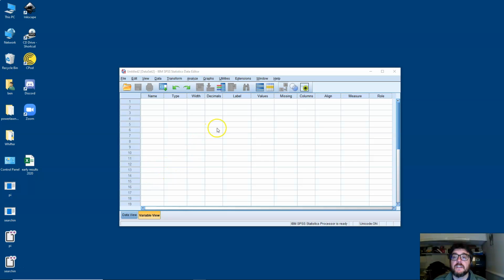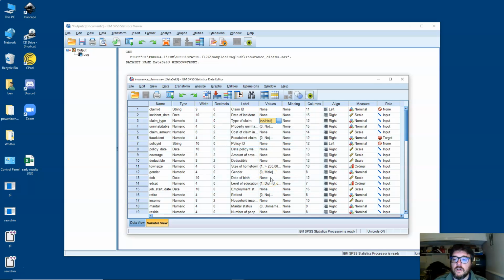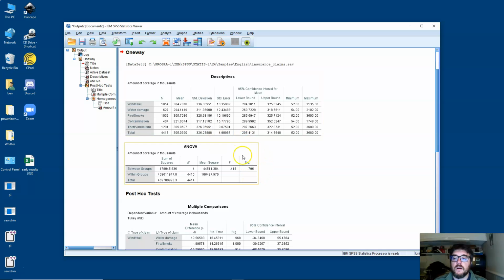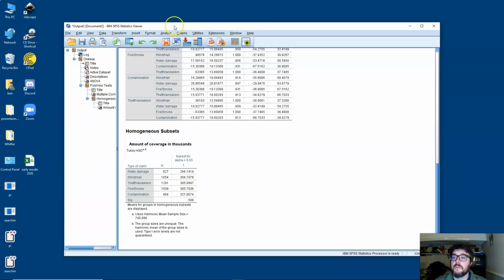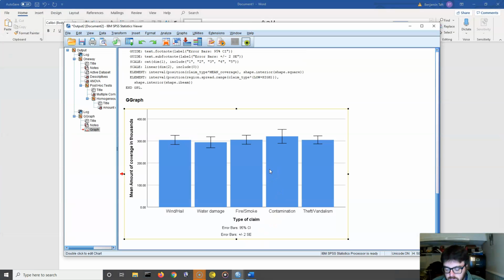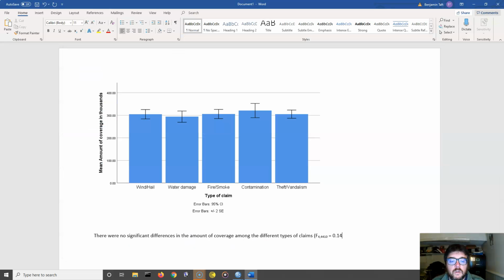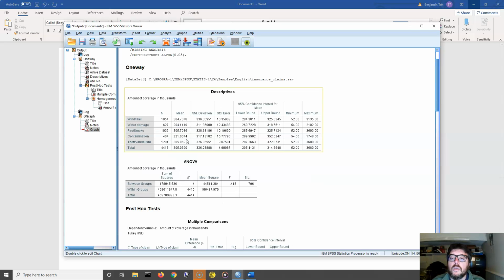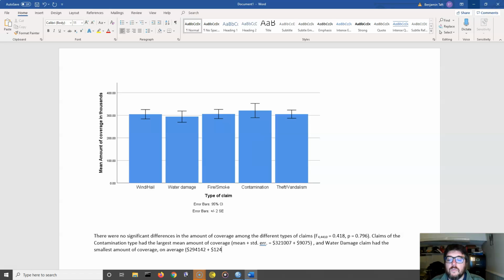ANOVA in SPSS